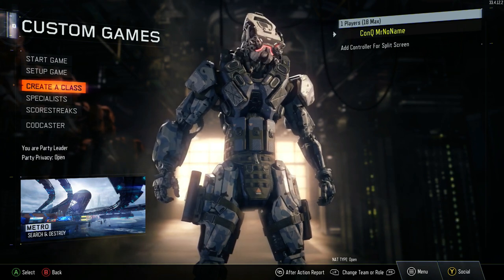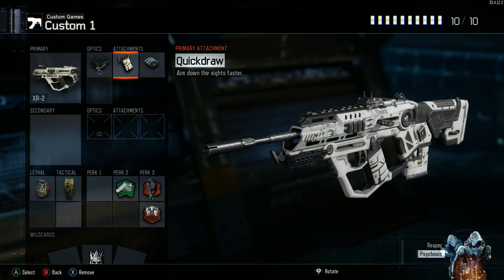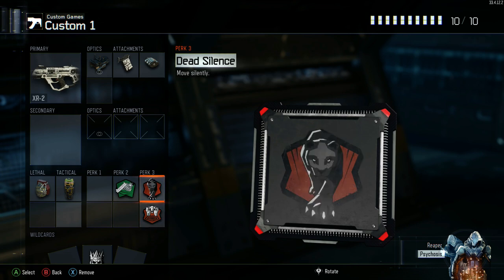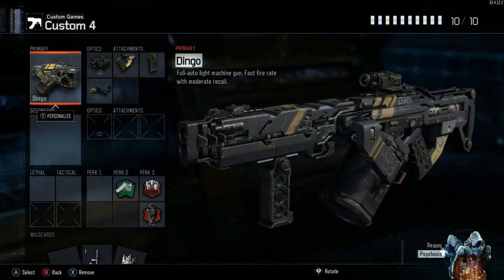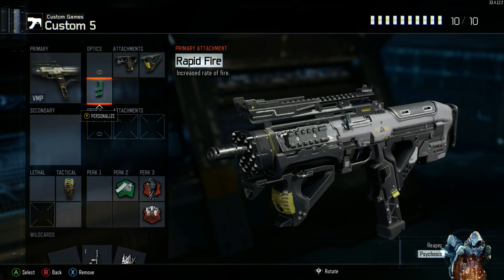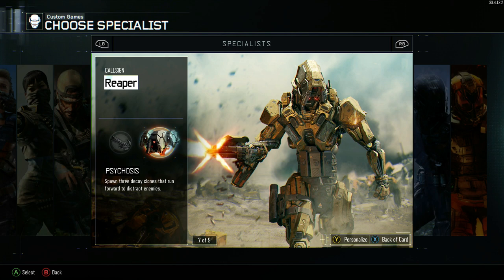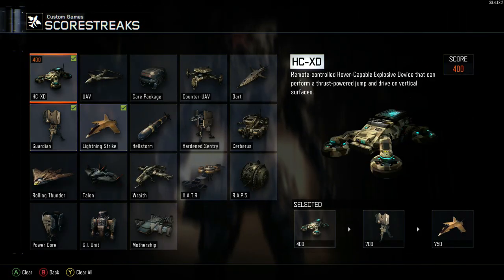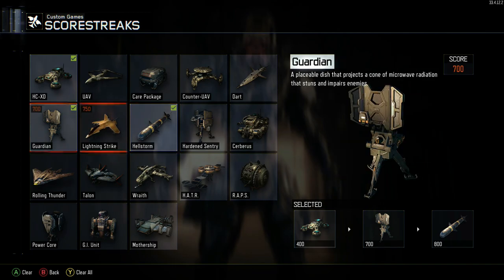Black Ops 3 GB VAR SND Competitive Classes (11/8/15)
Call of Duty Black Ops 3 GB VAR SND competitive classes.

Profile Pic, Outro & Header Done By: Jebby